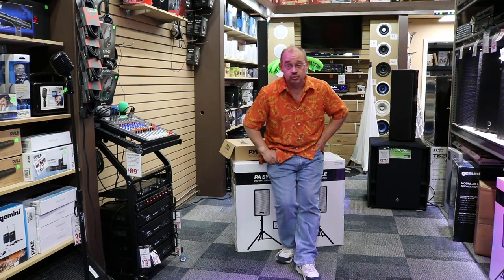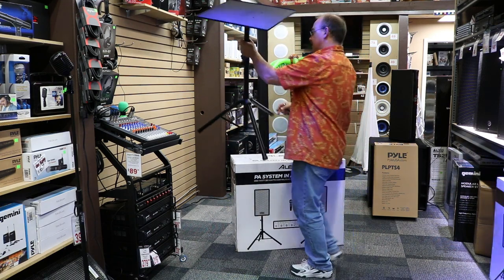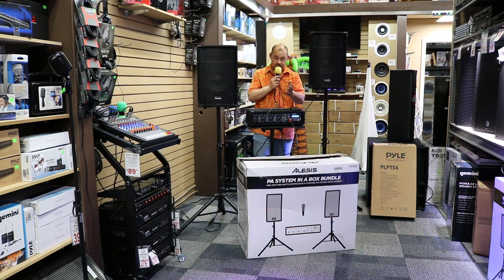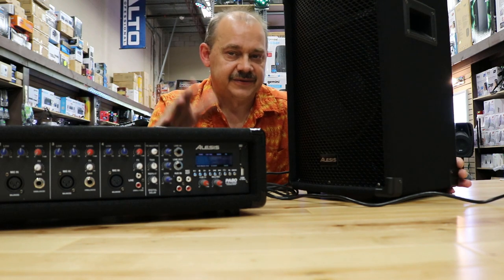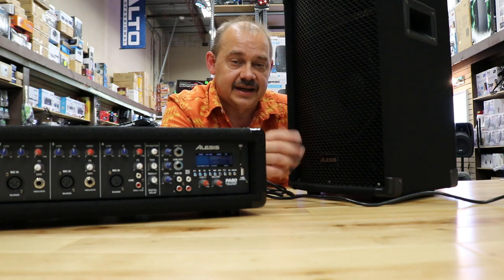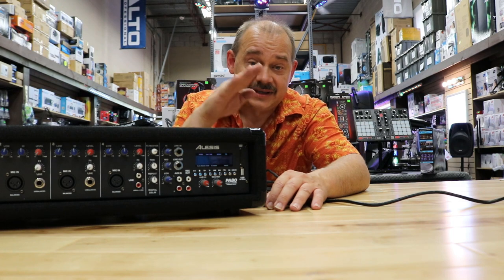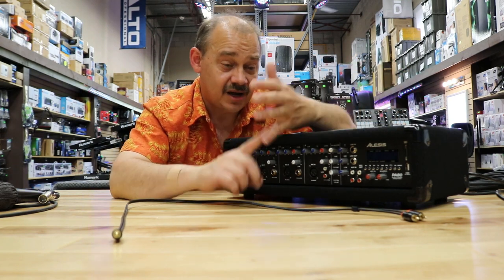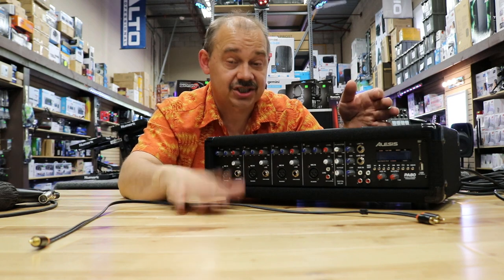Un-boxing & Review ALESIS Speakers PA System in a Box Bundle 280-WATT 4-CHANNEL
PA SYSTEM IN A BOX
280-WATT (80 WATTS CONTINUOUS) 4-CHANNEL PA SYSTEM
EVERYTHING YOU NEED FOR GREAT SOUND
The Alesis PA System in a Box includes a 4-channel powered mixer with a powerful 280-watt (peak power) amplifier, two 10-inch 2-way, high-output passive speakers and two 20-foot speaker cables--- everything you need for great sound reinforcement, all in one box. It’s perfect for anyone who needs an affordable but complete mobile PA system for a small venue, rehearsal space, presentation, ceremony, house of worship or sporting event.

INCLUDES PA80 POWERED MIXER
The included PA80 4-channel powered mixer features a balanced microphone XLR input, an unbalanced ¼” line input, 2-band EQ, and a FX level control on each of the 4 channels. There is also a 3-band master EQ, as well as a master level, time, and a repeat control for the built-in digital delay effect. The powered mixer has 280 dynamic watts of power on hand (80 watts continuous), and provides the system’s speakers with abundant power for exciting room-filling sound. There is also an RCA input for playing back songs from your mobile device, as well as an RCA output for connecting to a portable recorder. If you need additional inputs, there’s an additional ¼” line input and ¼” line output for connecting other external devices.

ONBOARD USB/SD MP3 PLAYER
The PA80 Powered mixer also features USB and SC Card inputs for playing MP3s--- perfect for intermission music at an event or for learning music from a recording as a group. The onboard controls can be used to play, stop, or change tracks, as well as change the EQ of the MP3 audio to cater to pop, rock, jazz or classical.
20181103 Amazon links may be paid links